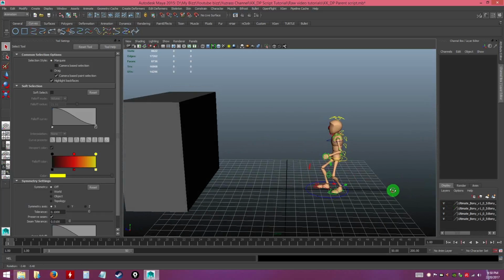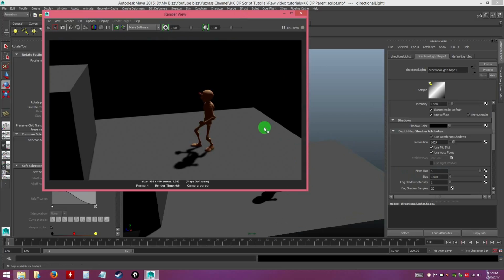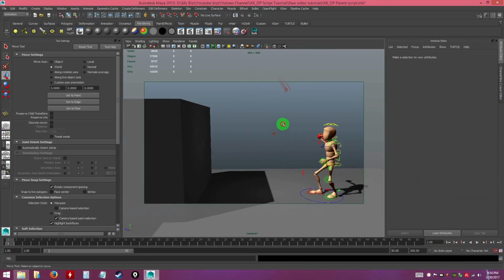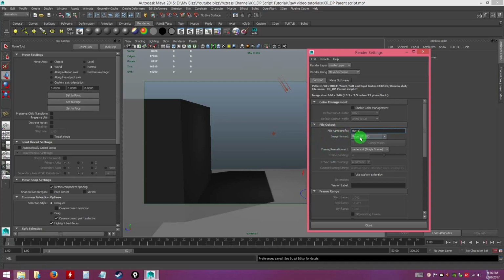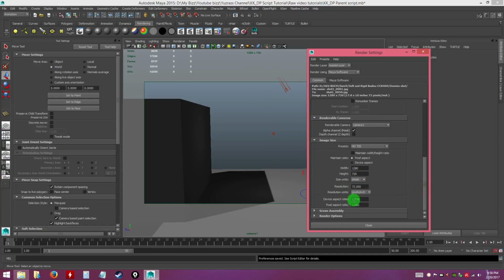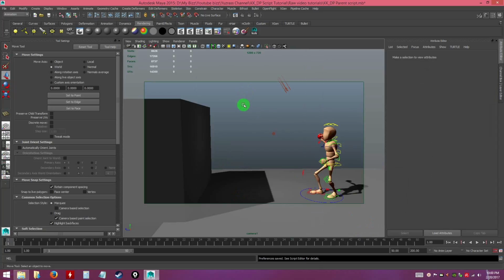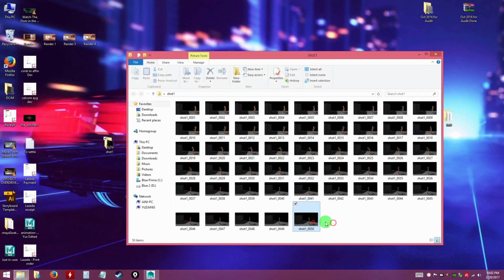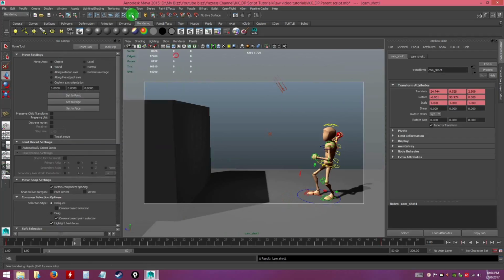Autodesk Maya Batch Render Tutorial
This is a tutorial on how to Batch Render in Autodesk Maya. The output we going to perform is rendering it in image sequence.